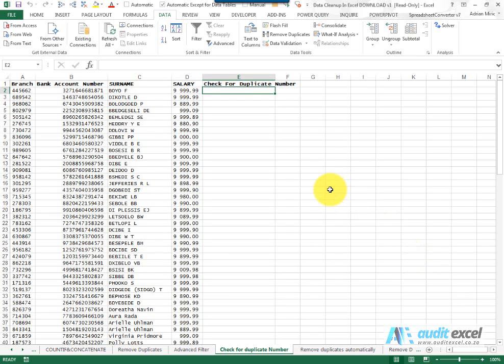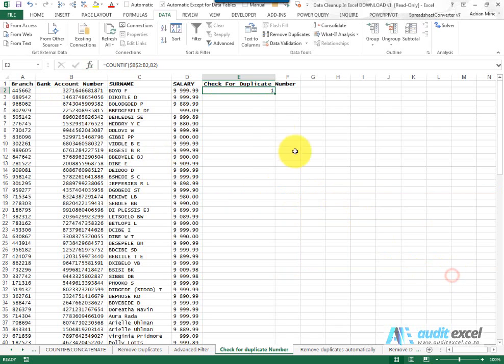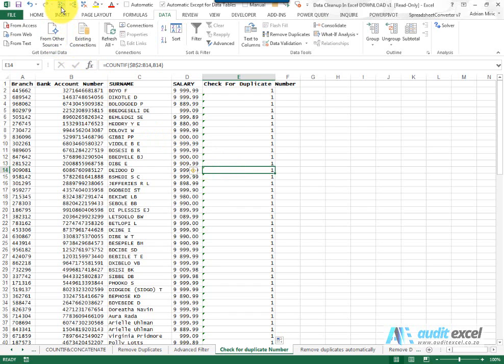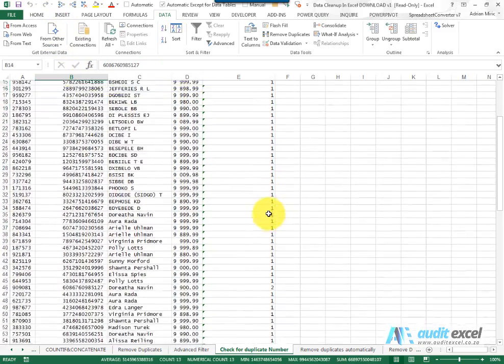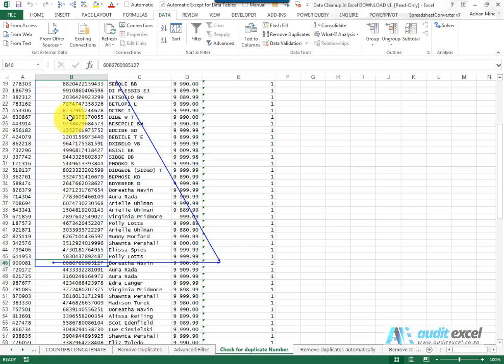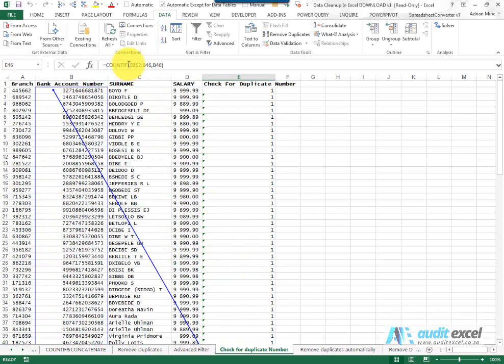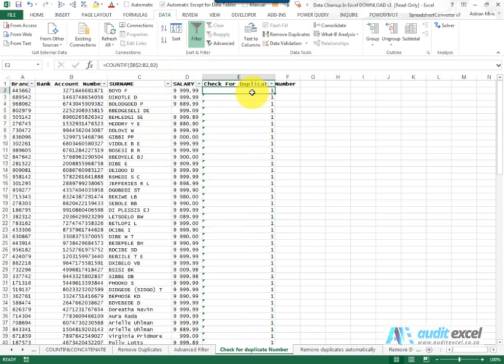Identify Duplicates instance COUNTIF formula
00:00 Which instance of the duplicate are you looking at i.e. 1st time, 2nd time etc
00:20 Using COUNTIF and adjusting the $ signs
00:35 The counting range must grow as you copy it down
00:47 Only $ sign in front of the range
01:55 Use a filter to see only unique items (the 1st instance of each number ONLY)
02:15 Show all the duplicate only (but not the first time number seen)